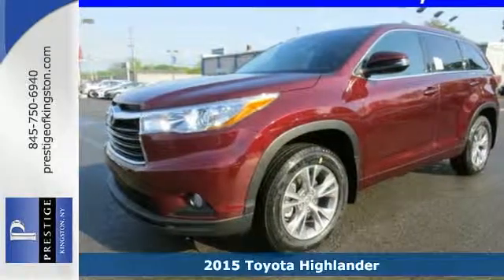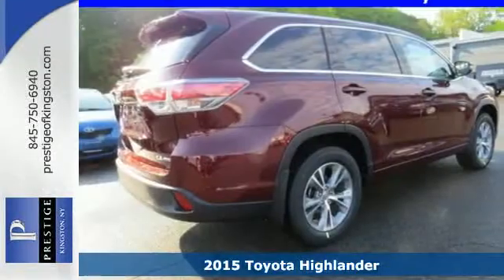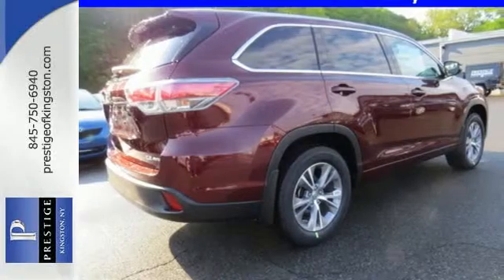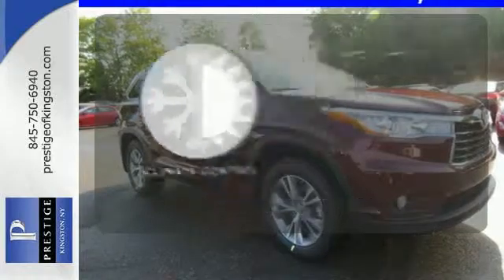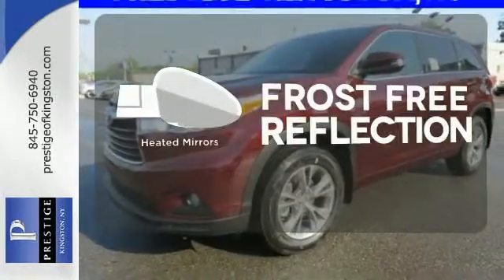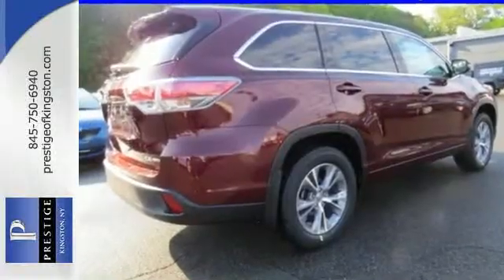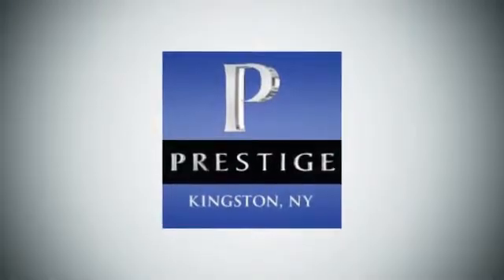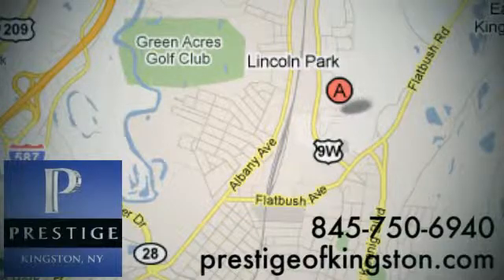2015 Toyota Highlander Kingston NY Poughkeepsie, NY FS164781 - SOLD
Year: 2015
Make: Toyota
Model: Highlander
Trim: LE Plus V6
Engine: 3.5L V6 DOHC Dual VVT-i 24V
Transmission: 6-Speed Automatic Electronic with Overdrive
Color: Red
Interior: Black
Stock #: FS164781
VIN: 5TDBKRFH2FS164781

Address:
756 East Chester St By-Pass